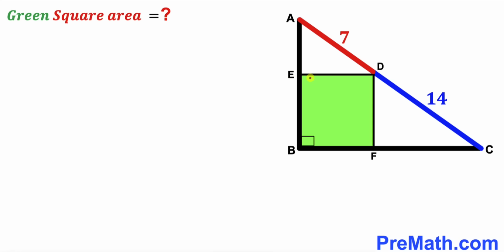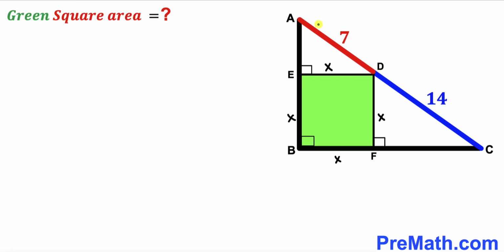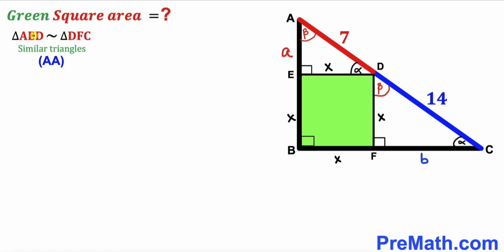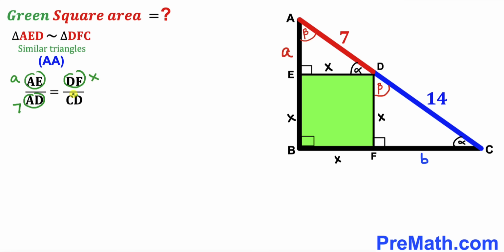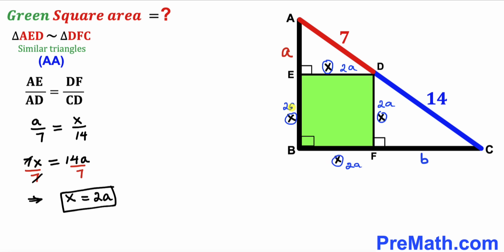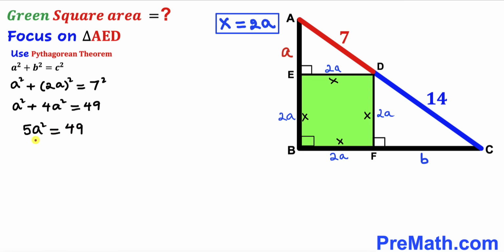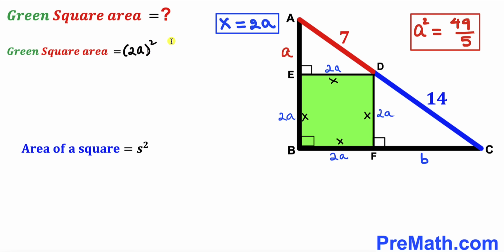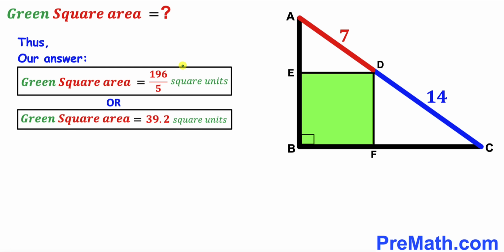Can you find area of the Green shaded Square? | (Triangle)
Learn how to find area of the Green shaded Square. Important Geometry and Algebra skills are also explained: Pythagorean theorem; area of the square formula; Similar Triangles. Step-by-step tutorial by PreMath.com

blackpenredpen
math olympics
olympiad exam
math olympiada
British Math Olympiad
olympics math
olympics mathematics
Number Theory
mathcounts
math at work
Pre Math
Olympiad Mathematics
Olympiad Question
Geometry
Geometry math
Geometry skills
Right triangles
imo
Competitive Exams
Competitive Exam
Calculate the length AB
Pythagorean Theorem
Right triangles
Intersecting Chords Theorem
coolmath
my maths
mathpapa
mymaths
cymath
sumdog
multiplication
ixl math
deltamath
reflex math
math genie
math way